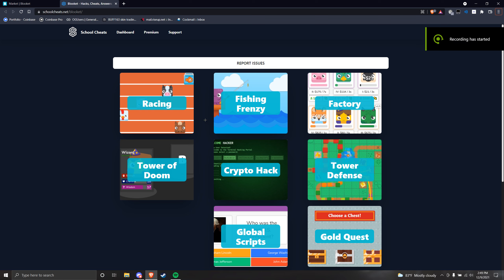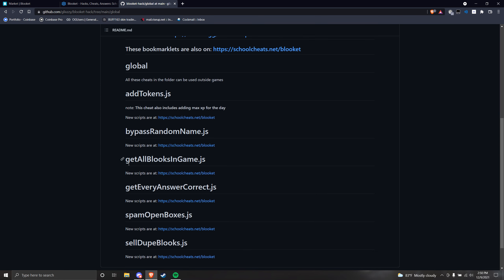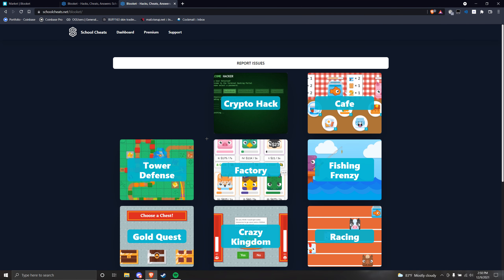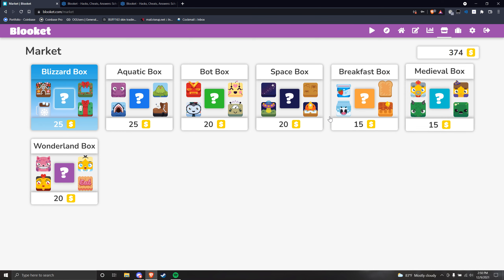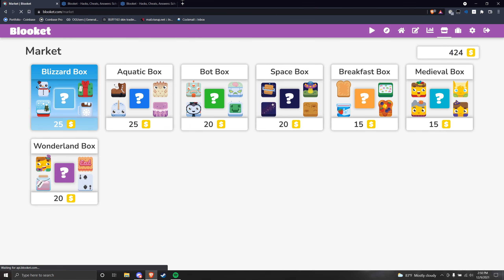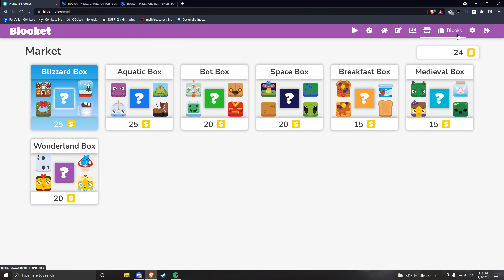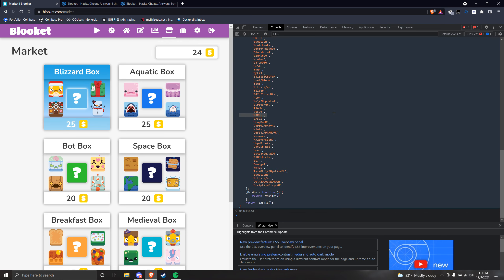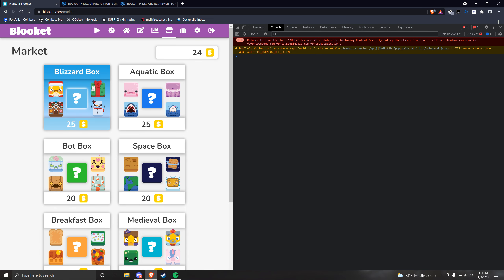BLOOKET COINS HACK + MORE INSANE HACKS - UPDATED 2021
diokitty#0004 if you need any help (or comment)

I DO NOT ENCOURAGE CHEATING IN THIS VIDEO, THIS VIDEO IS FOR EDUCATION PURPOSES ONLY